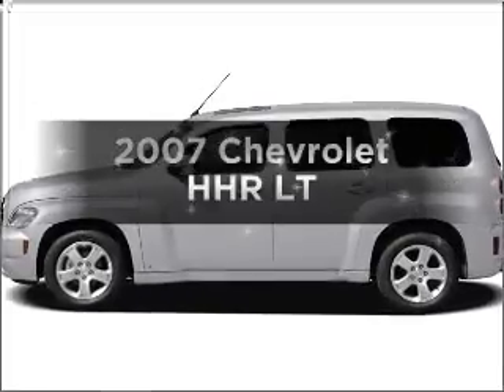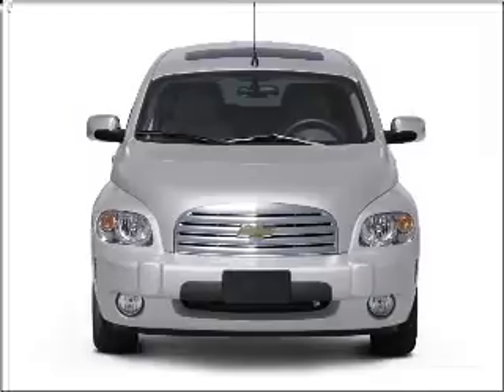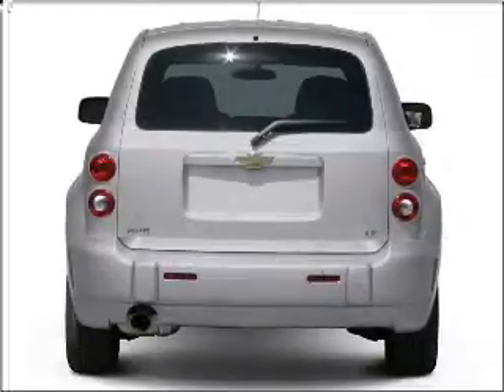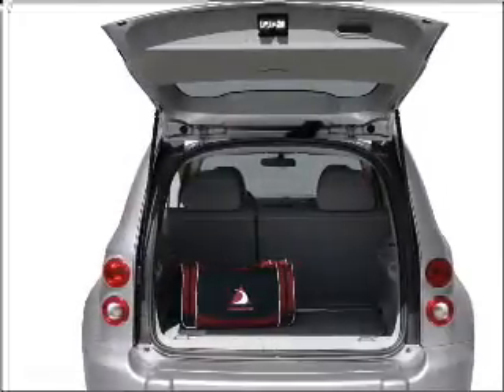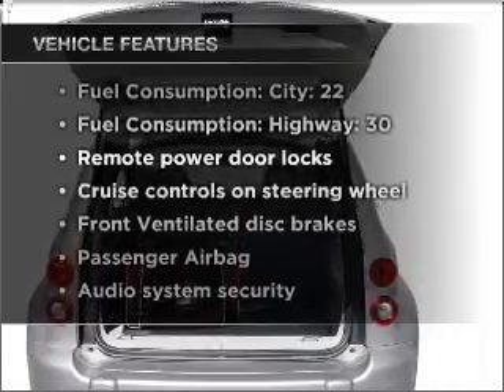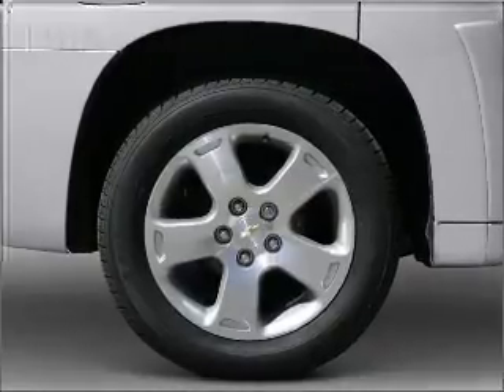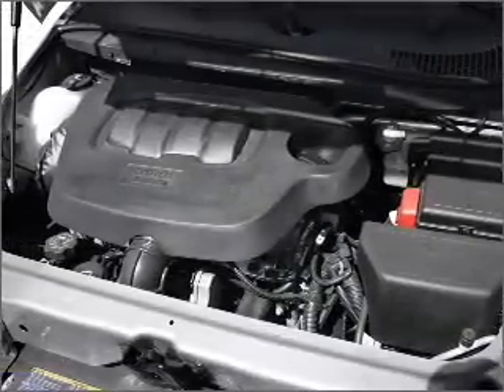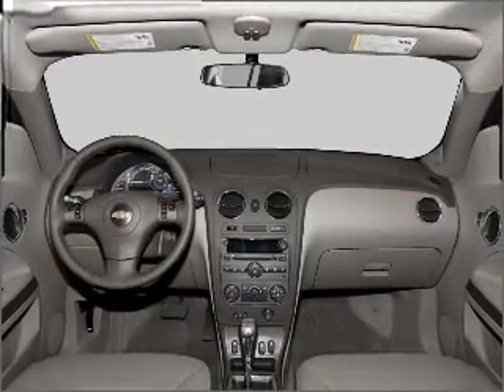2007 Chevrolet HHR - Bloomington IL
Year: 2007
Make: Chevrolet
Model: HHR
Trim: LT
Engine: 2.2 liter inline 4 cylinder 16 valve
Transmission: Automatic
Color: Sunburst Orange II Metallic
Mileage: 55516
Address:
1608 S. Morrissey Dr.